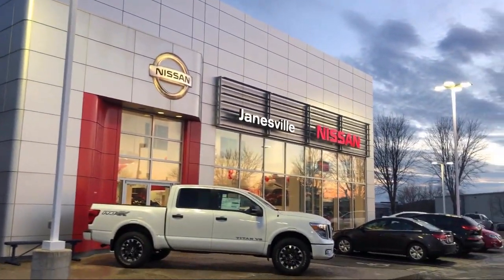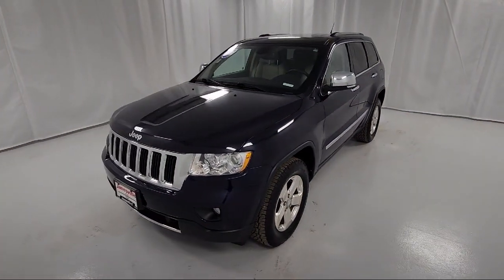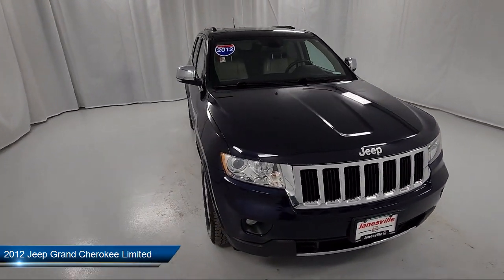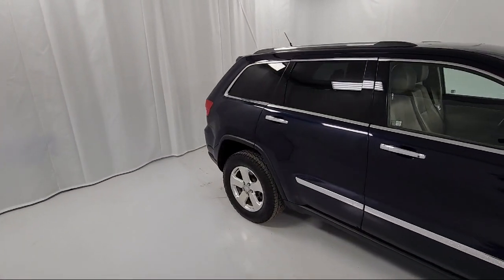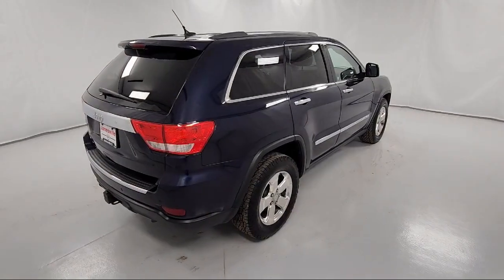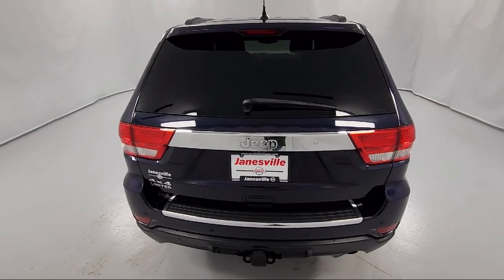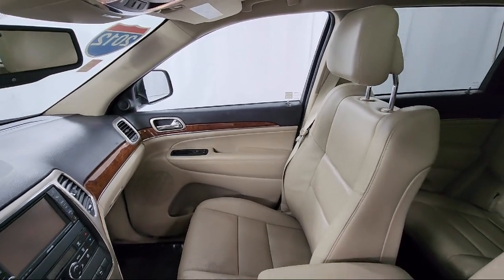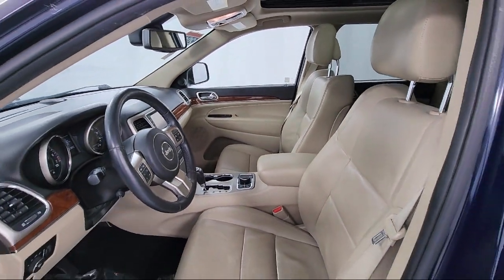2012 Jeep Grand Cherokee Limited Janesville Milwaukee Madison Beloit Rockford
2012 Jeep Grand Cherokee Limited Stock Number: P28901B Vin:1C4RJFBG3CC254466.

Janesville Nissan
2627 Morse Street